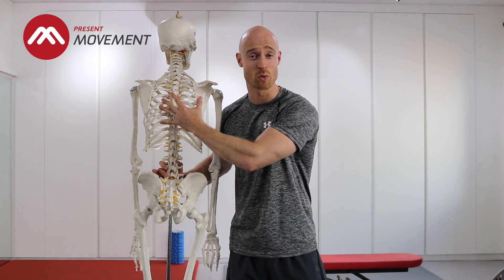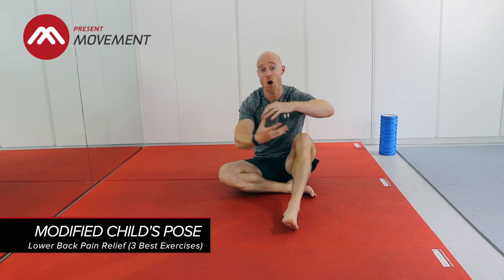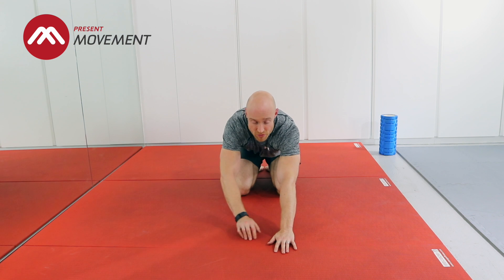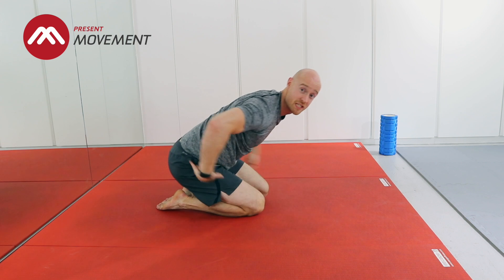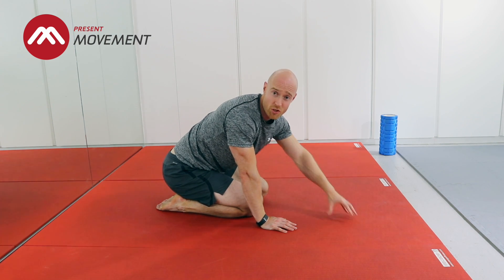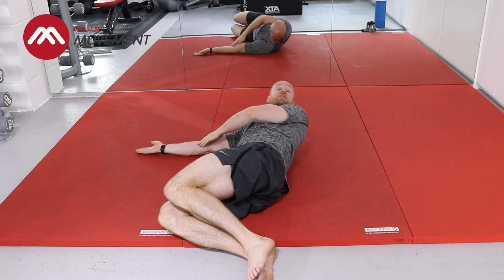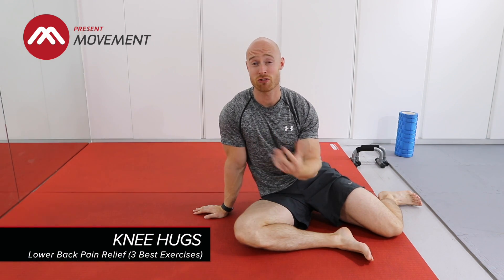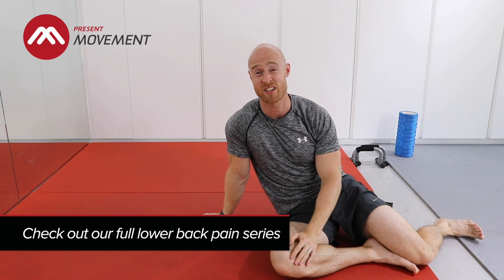Lower Back Pain Relief (3 best exercises)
Welcome to Lower Back Pain Relief (3 Best exercises) from Present Movement.

Do you suffer from lower back pain? If so this video can help you, we offer 3 easy to do mobility exercises and stretches to help offer some relief to your lower back, these stretches and exercises can be done anywhere with no equipment needed and will only take 5 minutes to complete.

Low back pain affects 1 in 4 people at some point in life. The goal of this video is to help people with lower back pain that is nonspecific/chronic. If you feel stiff after being seated at your desk all day, then these 3 exercises will help you. We aim to help people move freely, without pain so they can live an unrestricted life.

Please note that this video is not for anyone with radicular pain, herniated/prolapsed disks, spinal stenosis or any other serious pathology, but is intended for those with non specific lower back pain and especially those with muscular discomfort from being seated for long periods of time.

First it is important to understand with nonspecific lower back pain, that there is no specific recognisable pathology that is causing your bad back and can sometimes be a symptom of being sat or even stood in fixed posture for long periods of time.

Lets look at some of the mechanisms that may be causing your lower back pain.

Modern life for a lot of people tends to favour being in a fixed seated position for long periods of the day. When you commute to work people tend to be sat down, when you work at your desk, you are sat down and then finally, when you go home to relax... you tend to be sat down watching T.V or at the dinner table.

Research shows that lack of movement variability is correlated to chronic lower back pain and that having a good amount of variability in movement can go a long way to prevent injury (1.Latash, 2012).

For example - being seated in the same position for long periods of time in the day = limited variation of movement with a symptom being lower back pain.

This symptom of lower back pain has been correlated with a loss of functional movement in the lumbar (lower spine) but this almost always is accompanied by a loss of movement in the structures above and below.

The thoracic spine (middle of back), cervical spine (neck area), shoulders and musculature of the upper body can all suffer from the lack of movement that people are subject to from being in a seated position for long periods of time.

The lower part of the body can suffer from lack of movement too, for example the big muscles around the hips, primarily the glutes and hamstrings at the back of the lower body, and the front of the hips – mainly the hip flexors.

The upshot of this lack of movement from above and below would be that the lower back will compensate, taking stress that it shouldn't have to cope with. Throw in the fact that the lower back would also be suffering from the same lack of varied movement that the above body parts are suffering from and this would increase the level of dysfunction in the lower back.

As a result people suffer from restricted or guarded movement patterns, decreased functional ability (in day to day activities), lack of flexibility in the shoulders, hamstrings, back muscles, hip flexors, increased injury risk to any part of the body and, of course, injuries around the lower back – non specific and pathological injuries such as slipped disks, disk degeneration etc.

Our aim in this video is to restore some of this movement variability, getting into the structures and muscles of the lower back and also above in the thoracic spine and below in the hips.

These 3 exercises can be done before work, during or after work even before a workout, walk or run. Aim to do them every day and once you are used to them or fancy changing up the routine, check out our lower back pain video series for 9 more exercises, giving your body even more variety of movement.

As always, please see a healthcare professional and get clearance before adopting any exercises or exercise programme, stretching routine or mobility drills. Again, this series is not for people with serious pathological injuries (slipped disks, herniated disk, spinal stenosis).

Enjoy your journey towards an unrestricted life.

James and Jon at Present Movement.